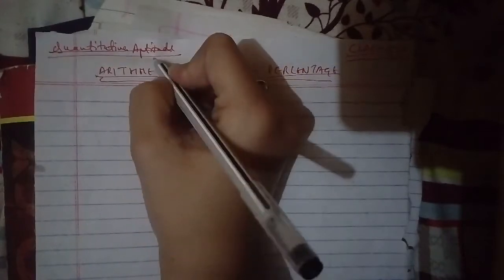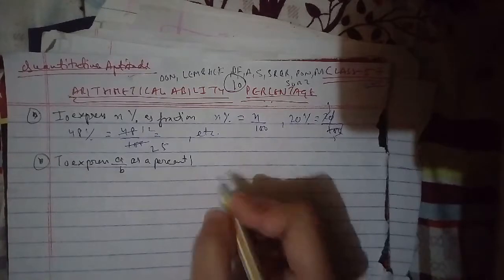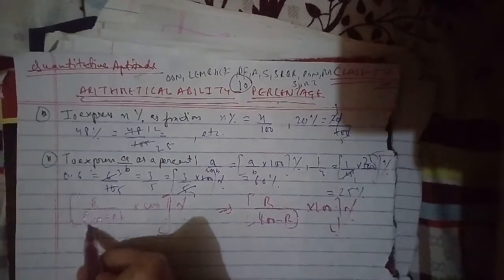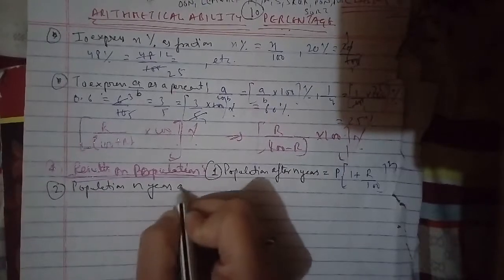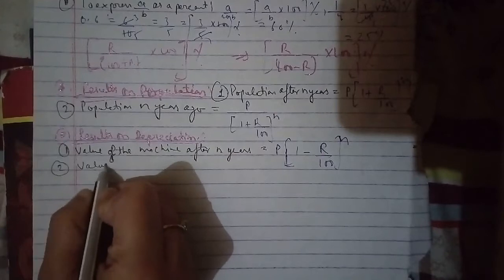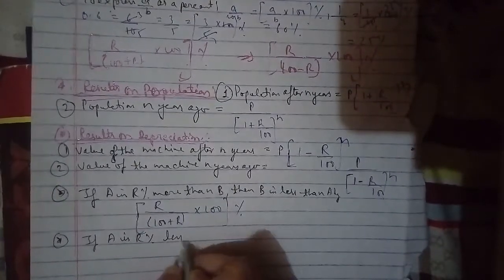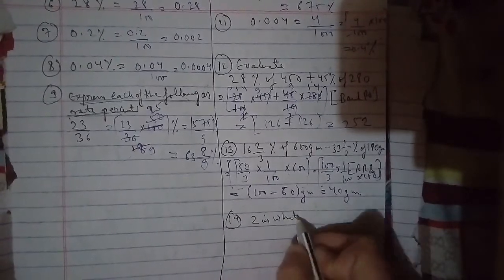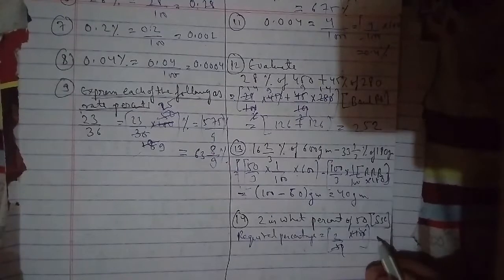Part-57-Quantitative Aptitude-Arithmetical Ability-Percentage-Important question-SSC,RRB,RBI,CBI,UDC